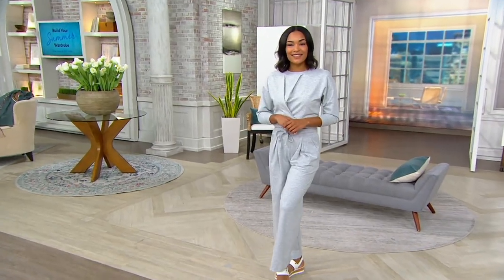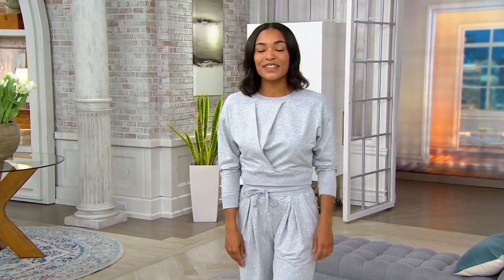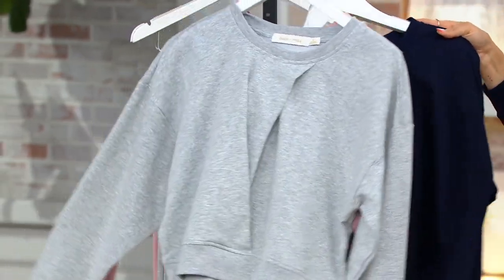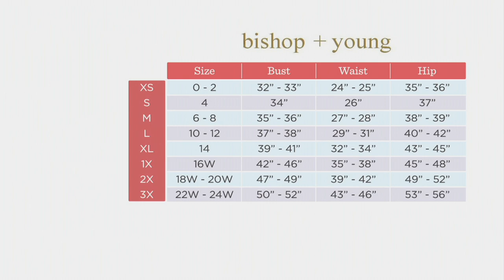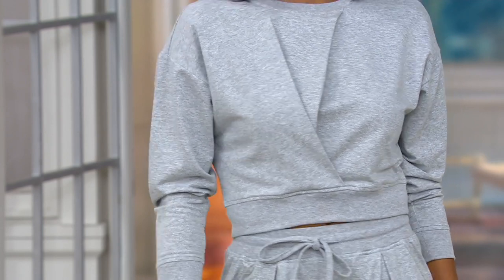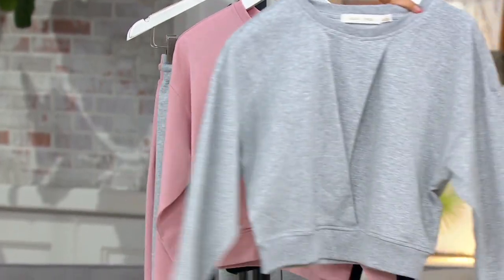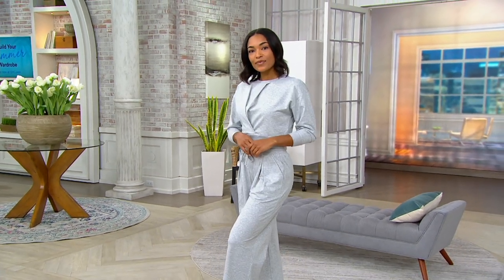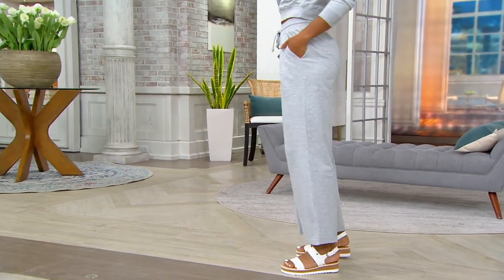Bishop + Young Cozy Knot Front Sweatshirt on QVC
Bishop + Young Cozy Knot Front Sweatshirt

Casual days call for something cute and comfortable -- like this cozy sweatshirt with a knotted detail that makes this look so style savvy. From Bishop + Young.